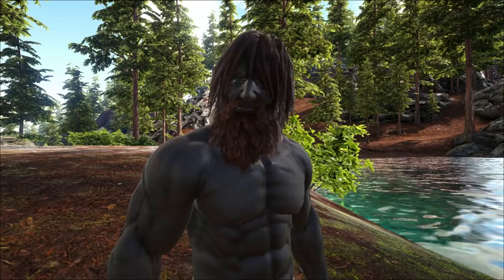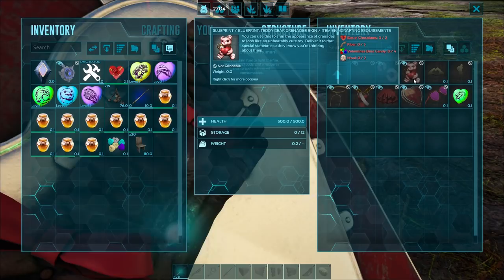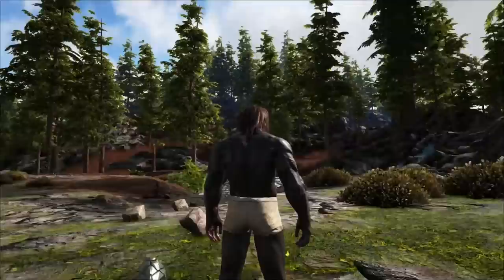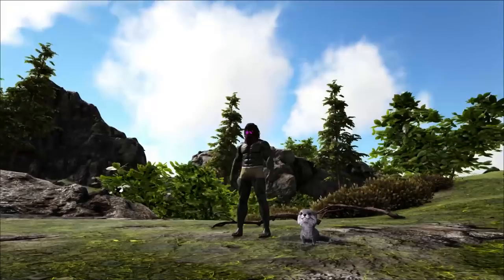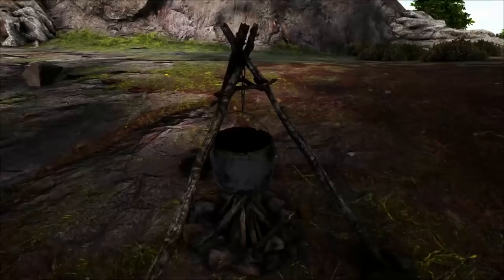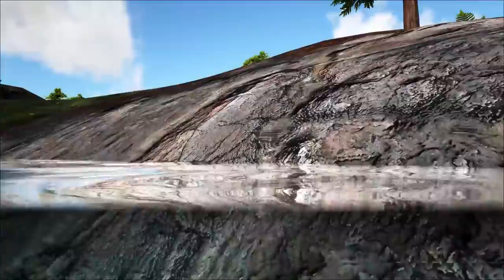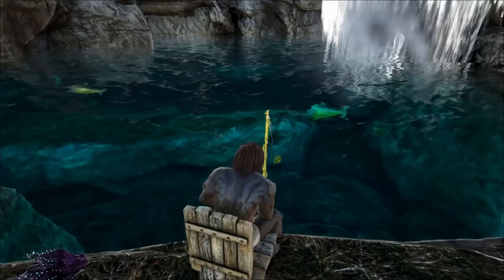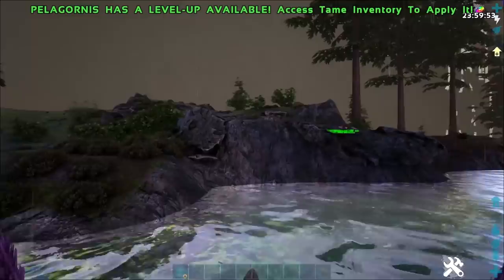ALL NEW CHIBIS, ITEMS AND HOW TO GET THEM IN LOVE EVOLVED 2 EVENT!! || Ark Survival Evolved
Hi everyone today I go over all the new news thats included in the new love evolved 2 event coming to ark!!

Spawn Commands
Cheat gfi ValentinesChocolate 1 0 0
Cheat gfi ValentinesDinoCandy 1 0 0

cheat GFI SunGlasses_Vday 1 0 0
cheat GFI Vday_Shield 1 0 0

cheat GFI ChibiDino_WyvernCrystal 1 0 0
cheat GFI ChibiDino_Enforcer 1 0 0
cheat GFI ChibiDino_Mesopithecus 1 0 0
cheat GFI ChibiDino_Otter 1 0 0
cheat GFI ChibiDino_Velonasaur 1 0 0

William
Dark Prince
Darrious
NKERAZP
D'marco
Wintersoldier 13d
DragarEvilbane
Sean
Colby
shrek swamp
voxelvagrant
Corey
scott
Köppelz
Jeffery
Rachelle
Clayton
shaneoh9

Social Media!